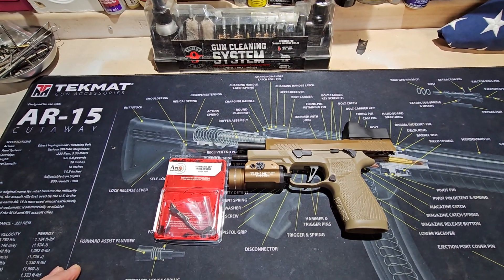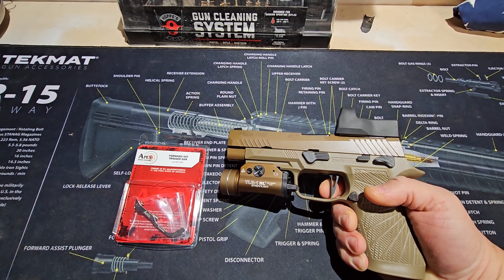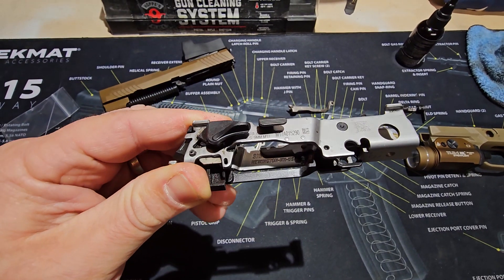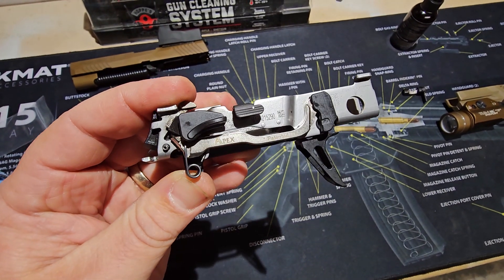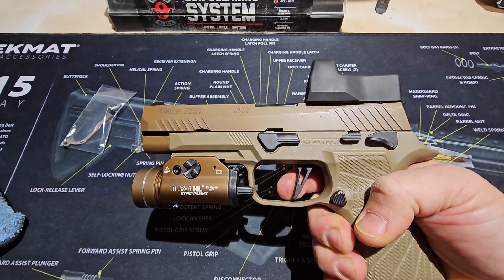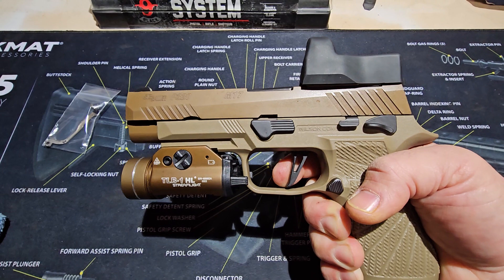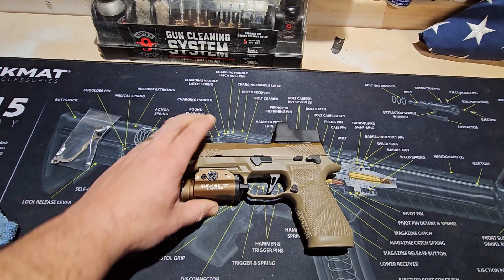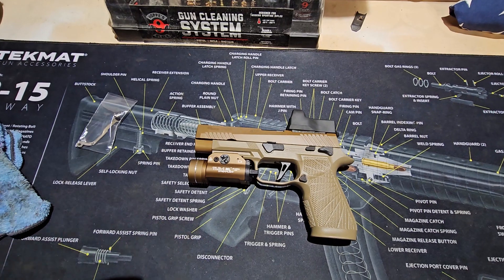Review of the Apex set trigger bar for manual safety Sig Sauer P320 M17